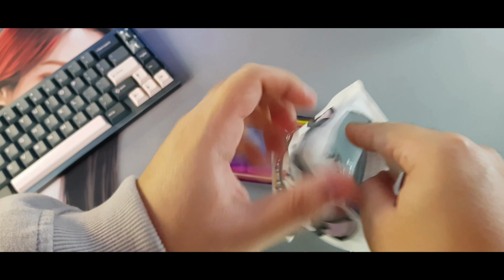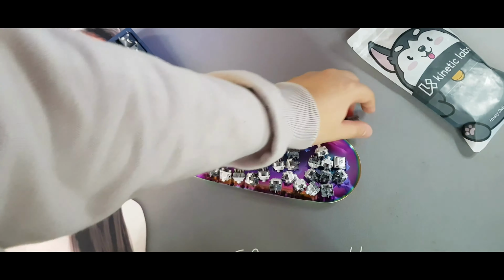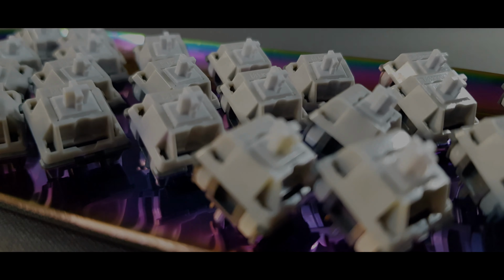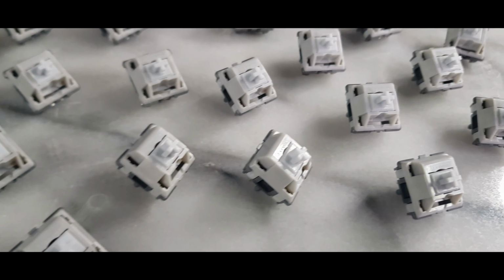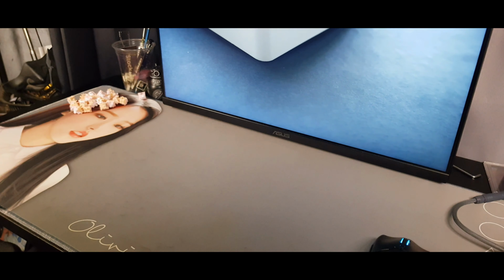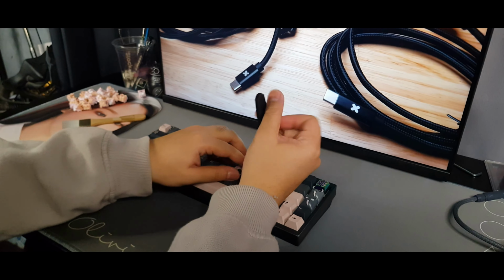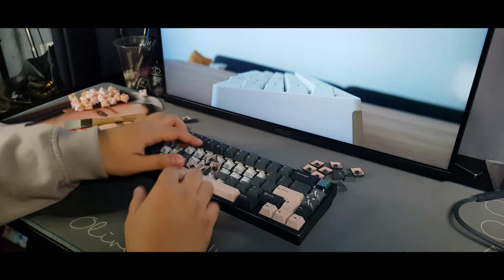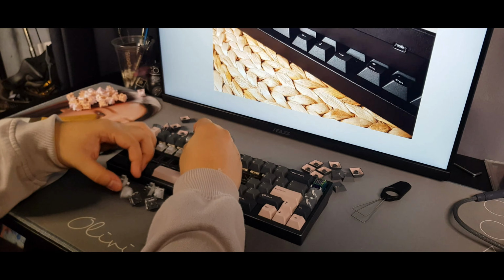Husky Linear Switches a Thoccy Linear? Review and Soundtest on Vega 65/ Keyboard Typing ASMR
Thank you Kinetic Labs for sending them over!

Ayo Vega Guy with another Switch review? Yeah I am grinding all the way guys this is my passion now bringing you some switch reviews that nobody asked for. Today lets all take a look and listen at the Husky Switches! Details here!👀

Polaroid on desk: Olivia Hye (Season's Greeting)

Time Stamps!
0:00 - 0:11 Intro
0:12 - 1:11 Video Breakdown
1:12 - 1:40 Disclaimer!
1:41 - 3:40 Stock Husky vs Lubed Husky Switches
3:41 - 4:01 Lubed Akko Cs Silver vs Lubed Husky Switches
4:02 - 4:22 Lubed Tecware Clear vs Lubed Husky Switches
4:23 - 4:44 Lubed KTT Sea Salts vs Lubed Husky Switches
4:45 - 5:05 Lubed Jwick Ultimate Blacks vs Lubed Husky Switches
5:06 - 5:26 Stock Modifiers
5:27 - 5:46 Lubed Modifiers
5:47 - 6:08 Comment your thoughts!
6:09 - 6:52 Material Breakdown
6:53 - 7:12 Disclaimer!
7:13 - 8:16 Thoughts on the Feel!
8:17 - 8:55 Thoughts on the Sound!
8:56 - 9:13 Overall Thoughts on the Switches
9:14 - 9:26 Like goal!
9:27 - 9:40 What's next?
9:41 - 10:03 Outro/End
Keyboard: Vega 65 (Polycarbonate plate, pcb to plate foam, no case foam)
Keycaps: Domikey Die for Me